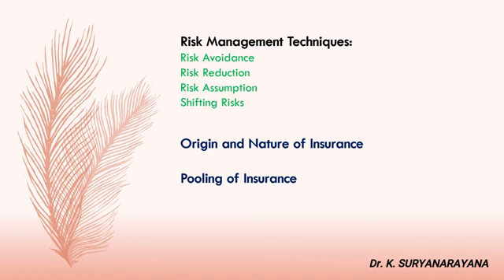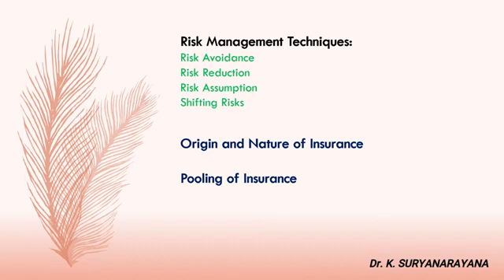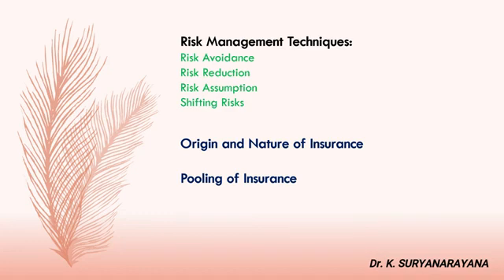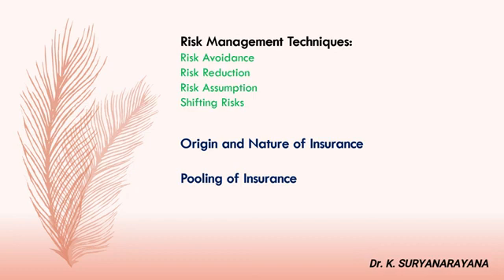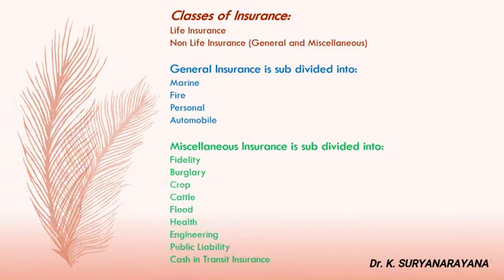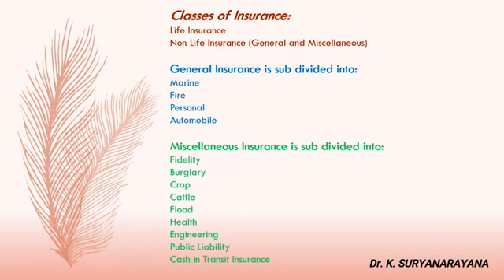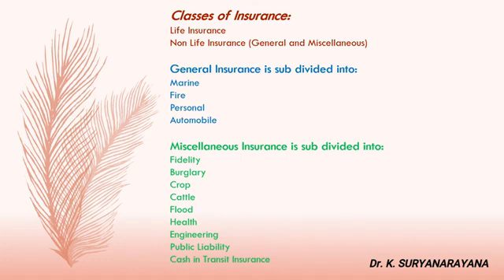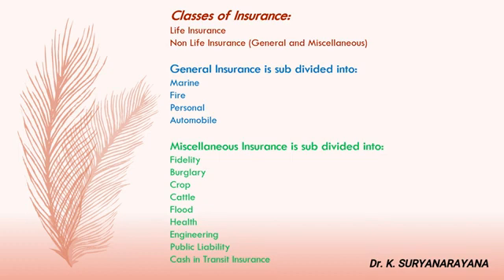Risk management and insurance 2022